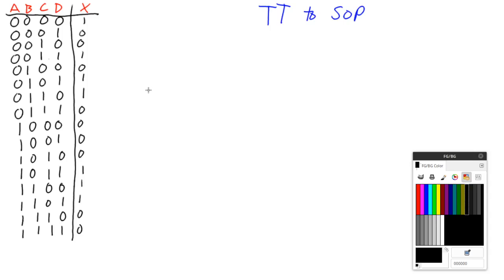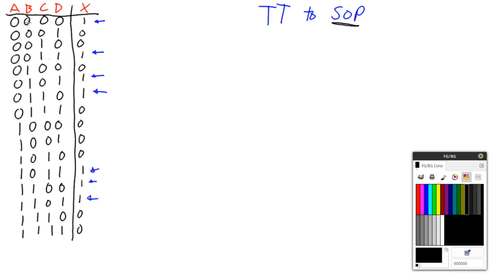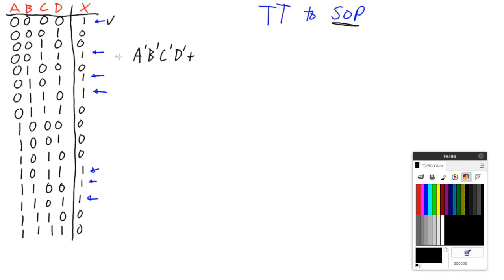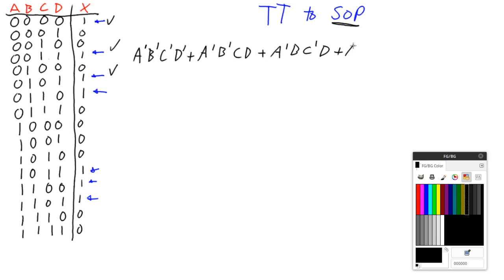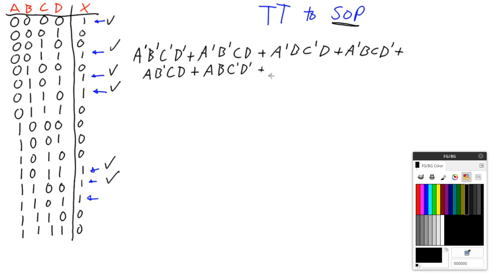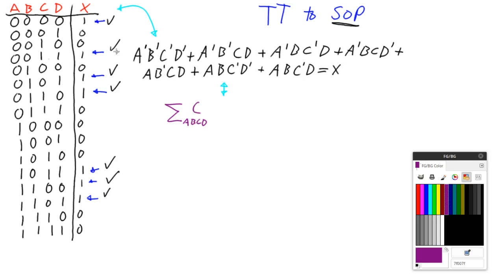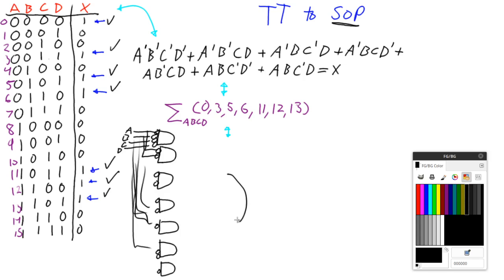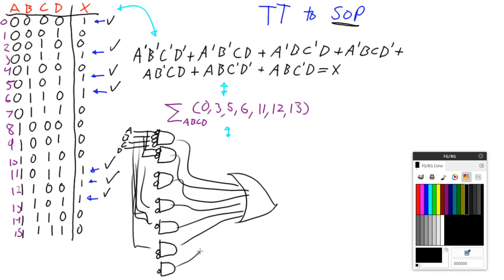4 Variable Truth Table to SoP Form